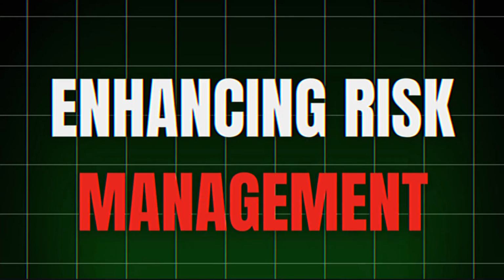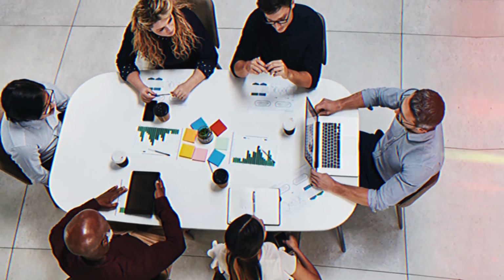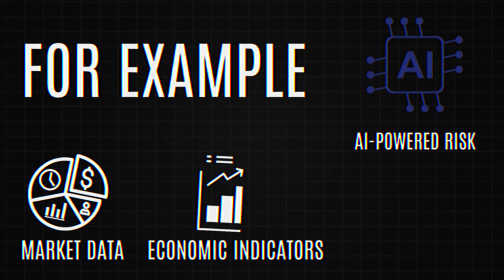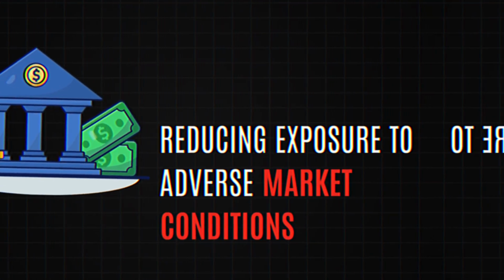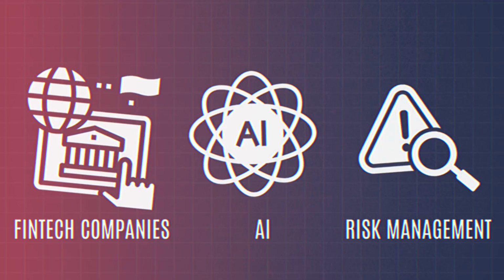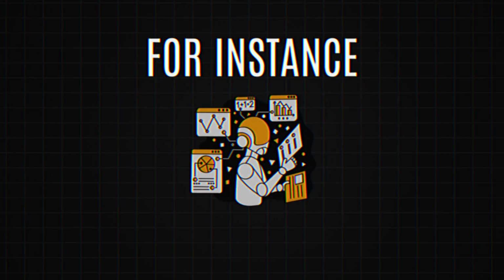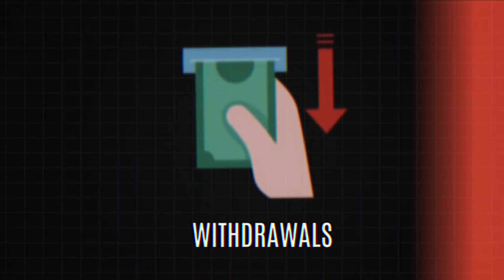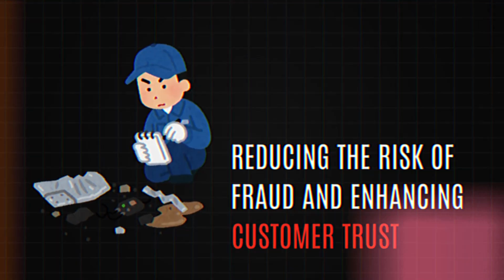AI in Fintech: Transforming Trading, Fraud Detection, and Personalized Finance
Explore the groundbreaking impact of AI in fintech in this comprehensive video. We uncover how artificial intelligence is revolutionizing automated trading, enhancing fraud detection, offering personalized financial services, and improving risk management. Perfect for financial professionals, tech enthusiasts, investors, and fintech startups, this video provides an in-depth look at the innovative AI-driven solutions that are shaping the future of finance. Learn how AI is making trading more efficient, detecting fraud more accurately, personalizing financial services like never before, and managing risks with unprecedented precision. Stay informed about the latest trends and advancements in fintech by watching our expert analysis and insights.